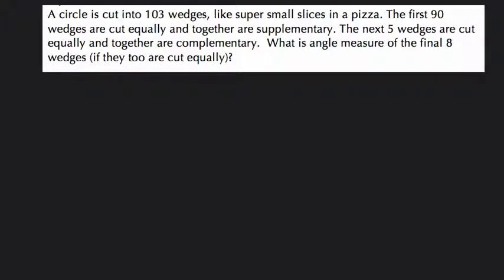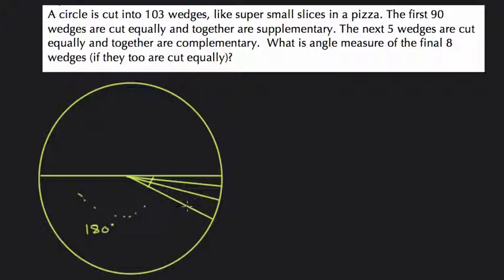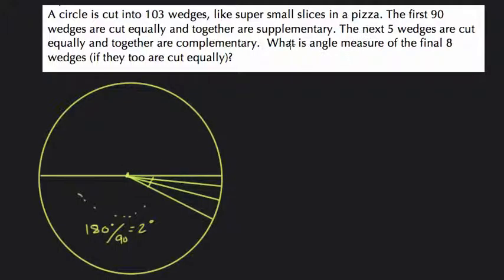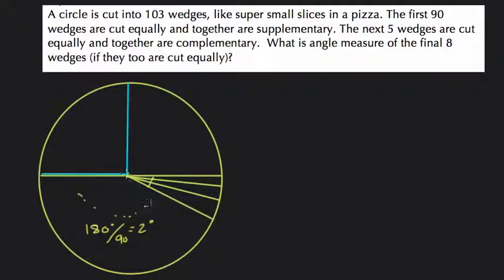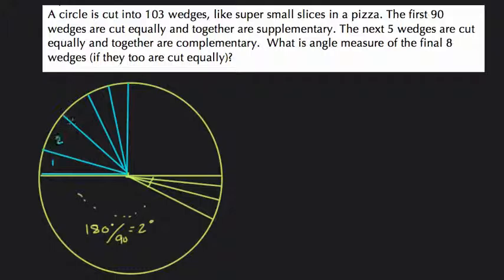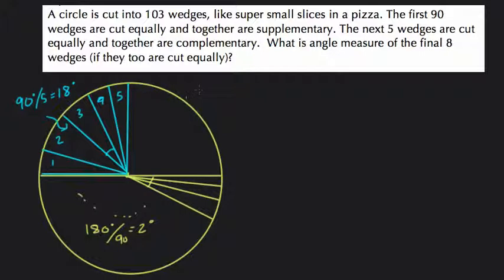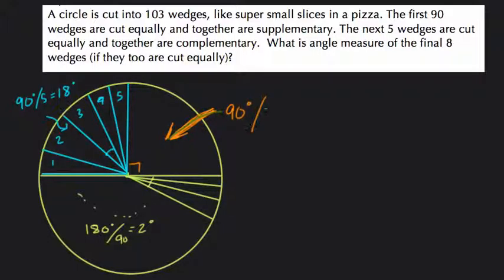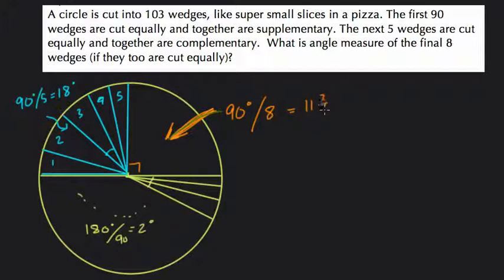38 Supplementary Wedges